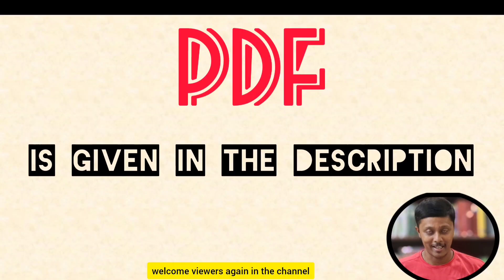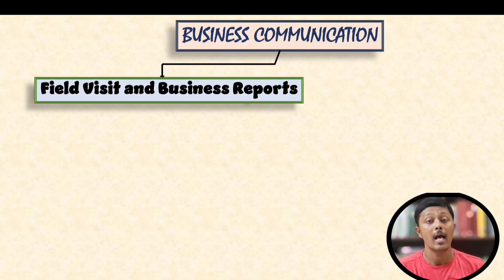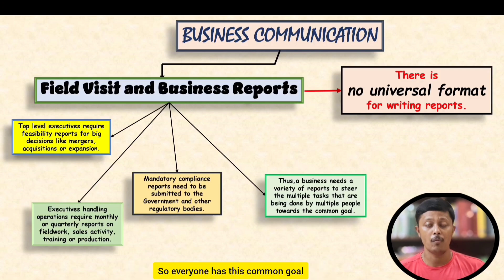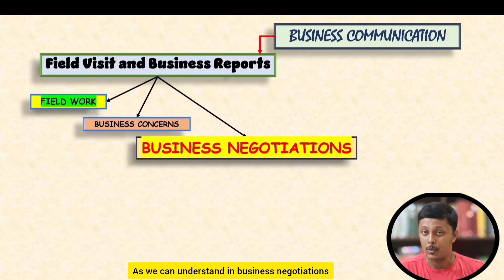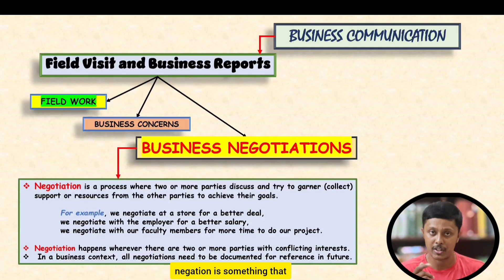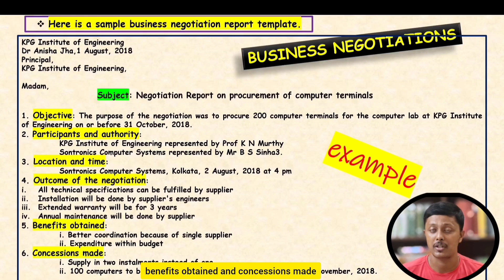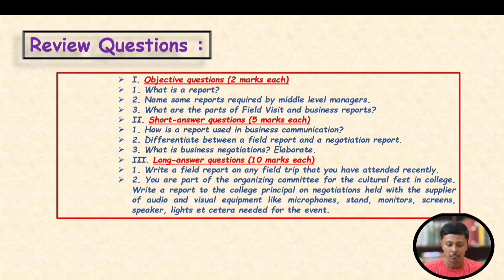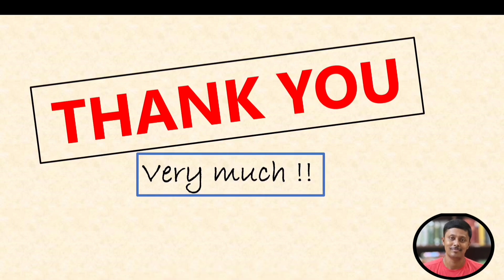Written Communication / Business Negotiations / Part 2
Here the viewers/students can understand the basic concepts of writing a Business Negotiations report.
With example, taken from the text, the concept is made clear.
There are parts of the Field Visit and also you can have the idea of Field Visit and Business Reports.
You will also learn why is not there any universal format of report writing.